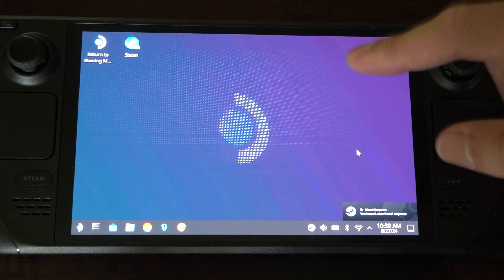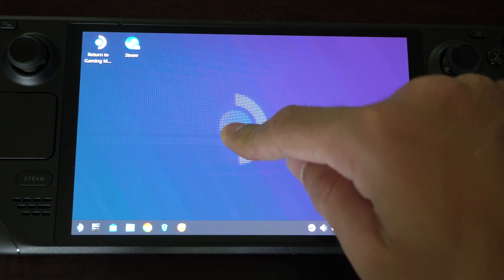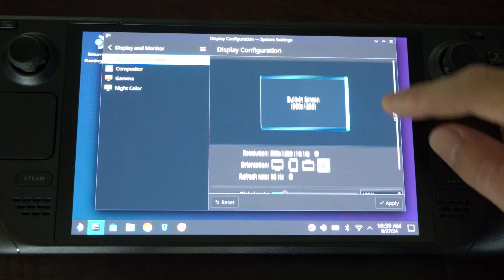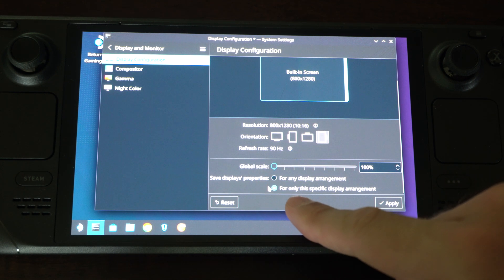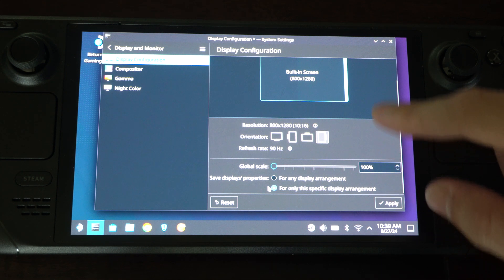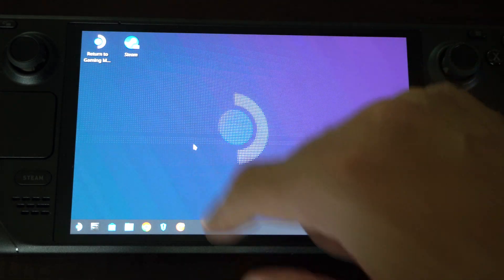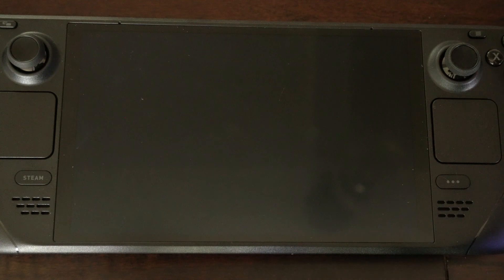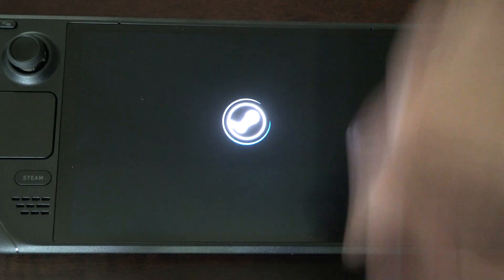How to Make Desktop Modes Icons Larger on Steam Deck (Fast Tutorial)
To make the icons larger in Desktop Mode on your Steam Deck, you can adjust the icon size through the system settings. Here's how:

1. Enter Desktop Mode:
Hold down the power button on your Steam Deck until the power menu appears.
Select Switch to Desktop to enter Desktop Mode.
2. Right-Click on the Desktop:
On the desktop, right-click anywhere on the empty space to bring up a context menu.
3. Adjust Icon Size:
From the context menu, select Icons or Icon Size.
You'll see several options like Small, Medium, and Large. Select Large to make the desktop icons bigger.